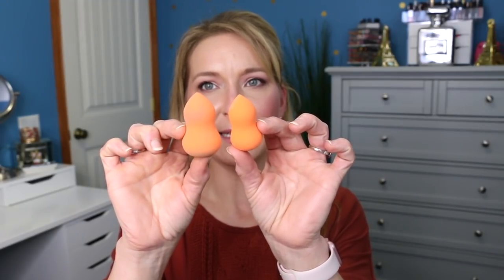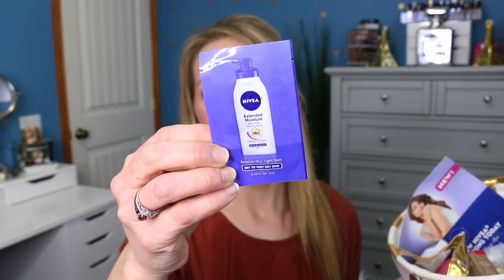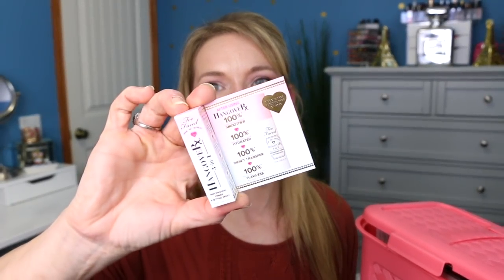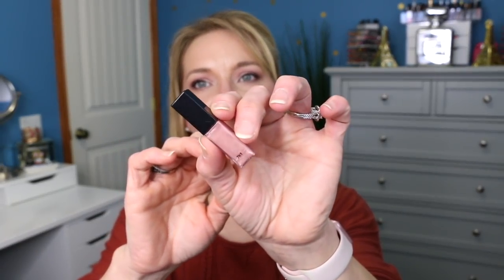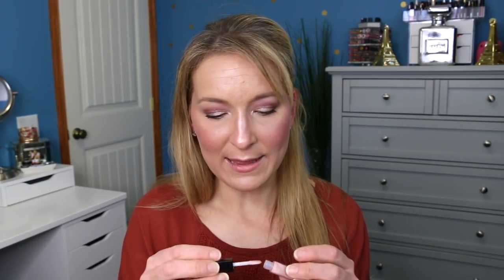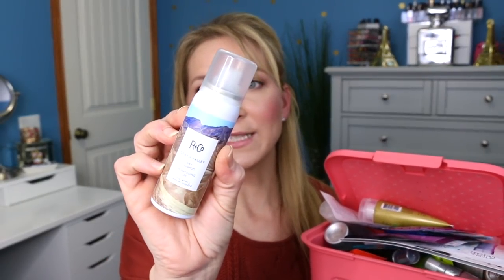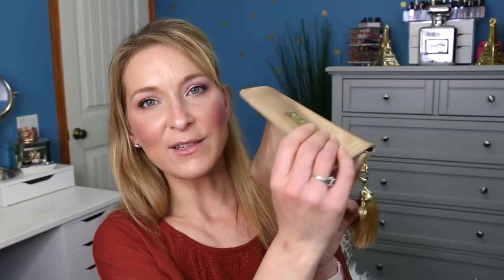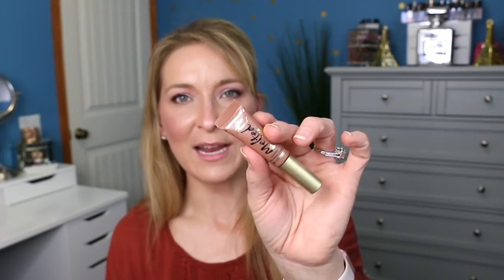Sample Sunday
Happy Sunday! I hope you are having a great weekend. What was your favorite sample you have tried lately?

Last Weeks Samples:
Ulta Beauty Super Blenders
KMS Color Vitality Conditoner
Bareminerals Skinsorials Vital Power Infusion
The Body Shop Japanese Camellia Cream velvet body cream
Tarte Amazonian Clay Waterproof 12 Hour Concealer
Clean and Clear Deep Action 60 Second in shower mask
Ulta Matte Lip Cream
Redken Protection 25 Benefits One United
Cowshed Knackered Cow Relaxing Body Lotion
Hugo Boss

New Samples:
R+Co Death Valley Dry Shampoo
StriVectin Multi Action R&R Eye Cream
REN Keep Young and Beautiful
Butter London Experience The Rush Plush Rush Plumping Gloss
Murad Advanced Active Radiance Serum
Too Faced Hangover RX Replenishing Primer & Setting Spray
Prep Rally Prime & Prep Detangler
Nivea Extended Moisture Body Lotion
Hempz Tahitian Vanilla & Ginger Herbal Body Wash
Ralph Lauren Woman
Hermes Paris Un Jardin Sur Le Nil

MOTD:
It Cosmetics Bye Bye Lines Foundation
UD Optical Illusion Primer
Mac Paint Pot in Painterly
Cle De Peau Translucent Setting Powder
Wet n Wild Creme Brulee
Stila Huge Extreme Mascara
Morphe 9C
Anastasia Kristen Lipgloss topped with Frenchie Lip Balm
Becca Mineral Blush Moonchild
Mac Soft & Gentle Skin Finish

Tiffany Hinkle
3883 Old Valley Pike